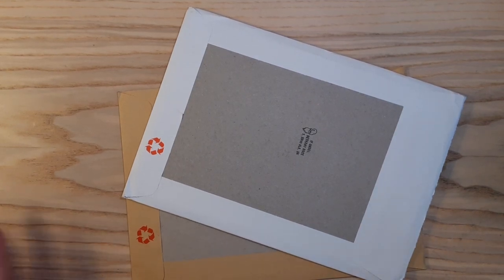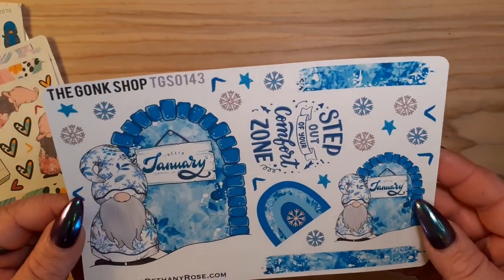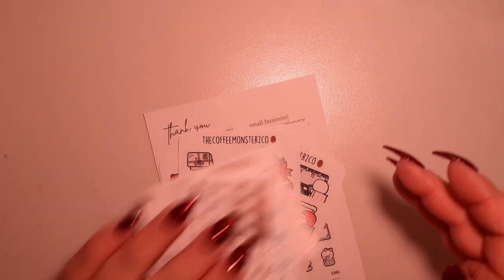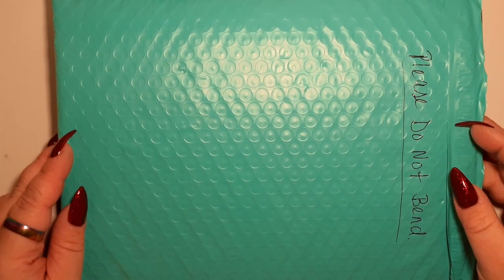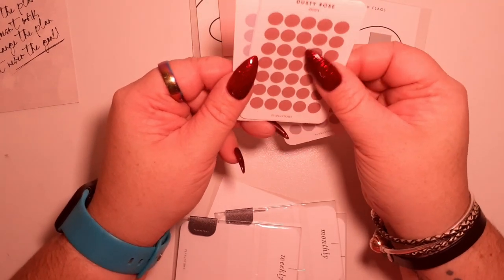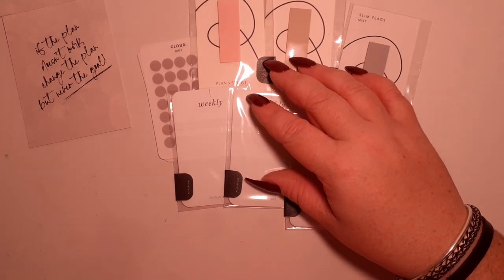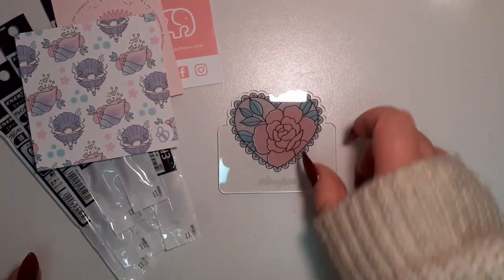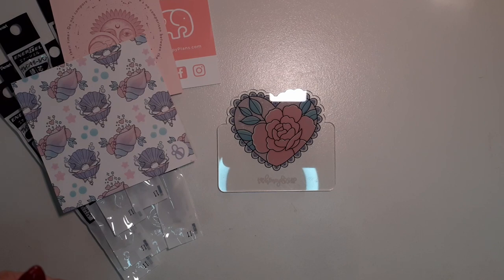Happy Mail | Haul | BeingBethanyRose | TheCoffeeMonsterzCo | PlanXstowe | Pippy Plans | W.C 29.11.21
Any questions, please leave them below and I’ll get back to you.

’Mad at My Chihuahua’ performed by Espresso Music, used under license from Shutterstock